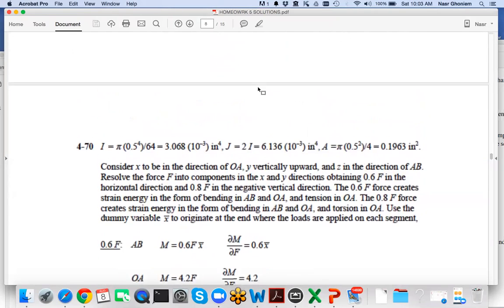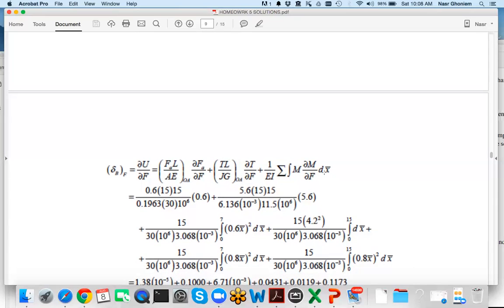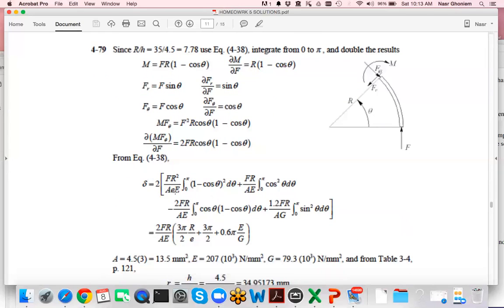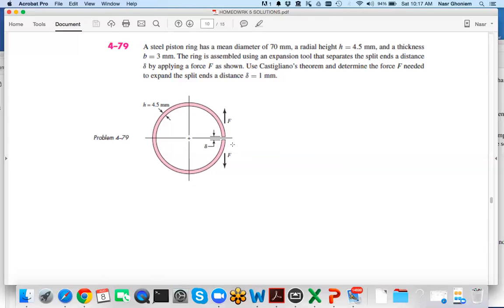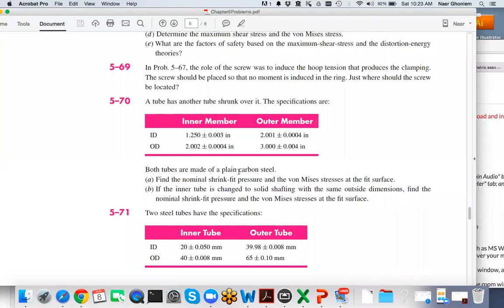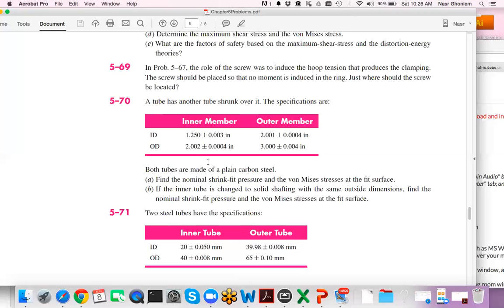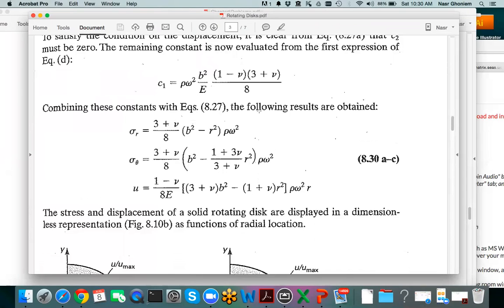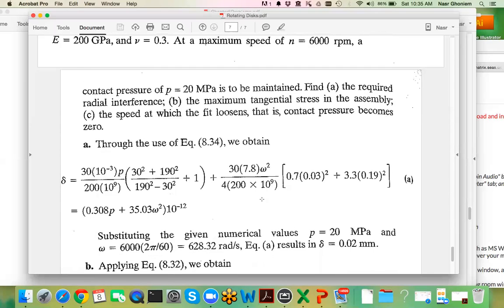Ghoniem Office Hour for MAE296A on 8/8/15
A discussion of Castagliano, failure of shaft/ Flywheel assemblies.